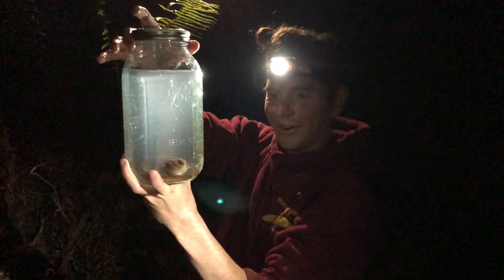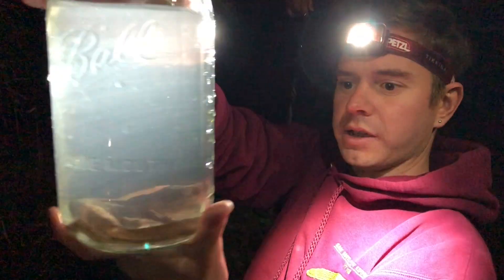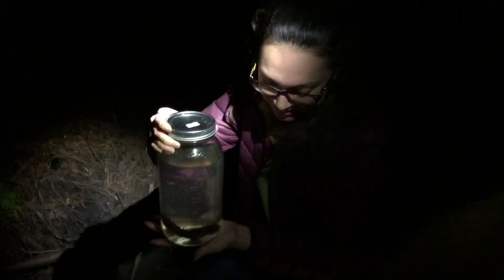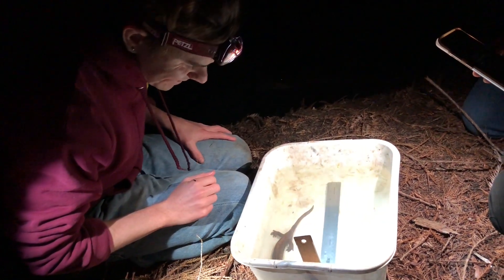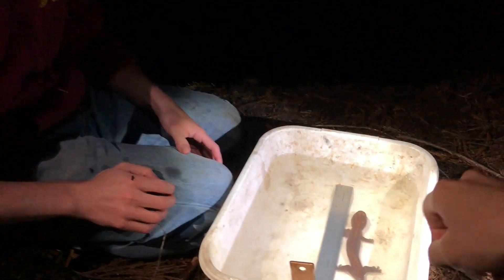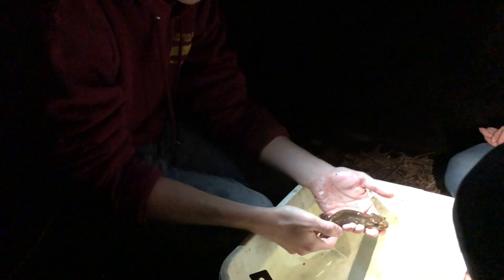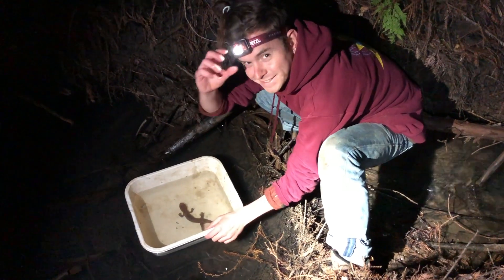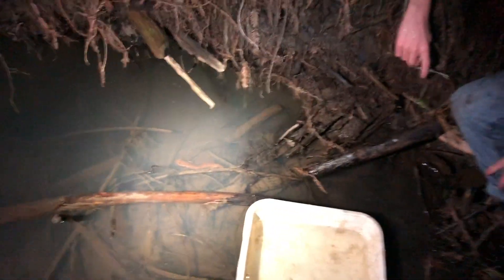San Mateo Outdoor Education || Catching Salamanders with Scale II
Join the naturalists again as they explore the redwood forest at night. This time they encounter a rare sighting: an adult California giant salamander!

The naturalists at San Mateo Outdoor Education live at Camp Jones Gulch, where they are sheltering in-place together due to COVID-19. Through videos and live-streaming, the naturalists hope to continue sharing the wonders of nature with their students at home.

Song: "Singing to the Moon," written by Steve Van Zandt and performed by the Banana Slug String Band. Used with permission.